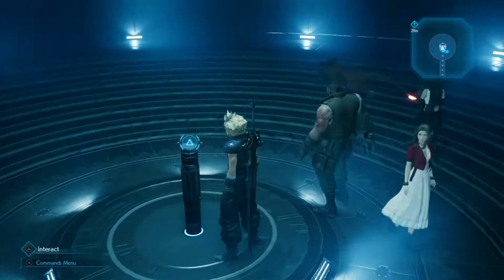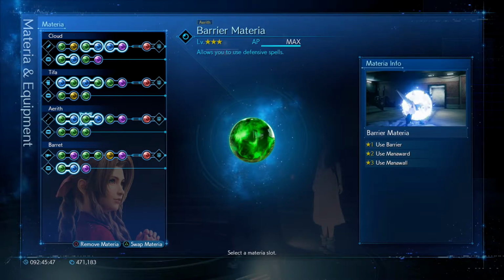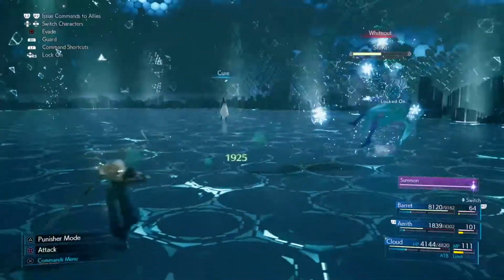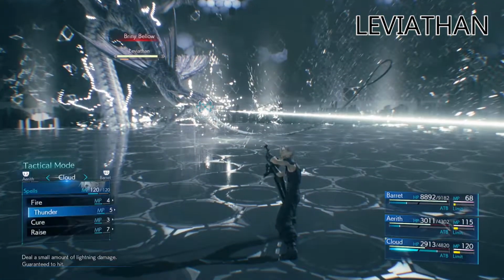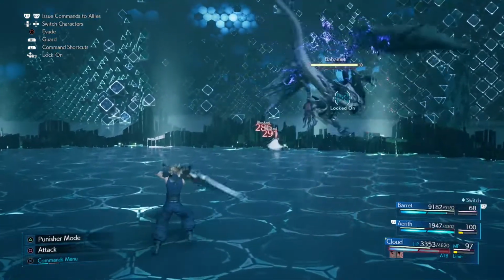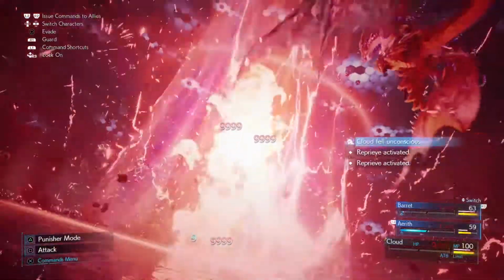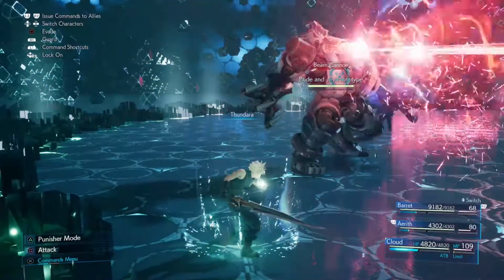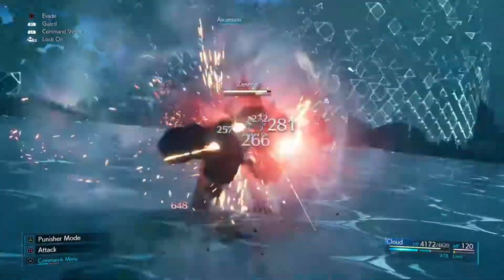Ultimate Weapon Trophy Guide - IGN Guide Test Video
Video made as an example for the IGN Freelancer Video Guide Application. Prior editing experience can be found on this channels prior videos. This entire video was made in just under 7 hours work.

Things I would change after I made my first guide video -
I would have recorded gameplay footage with music disabled, to put my own music on top.
I would work on my pronounciation a bit more to make it more effortless/natural.

I haven't used many graphics in this video, that is because I don't have any stock animations, and I assume IGN would have a number of assets or templates to utilise, which I would be more than happy to work with.